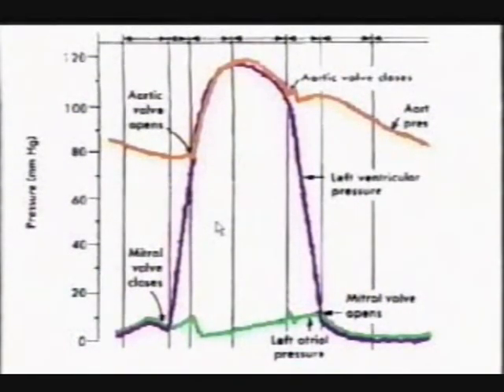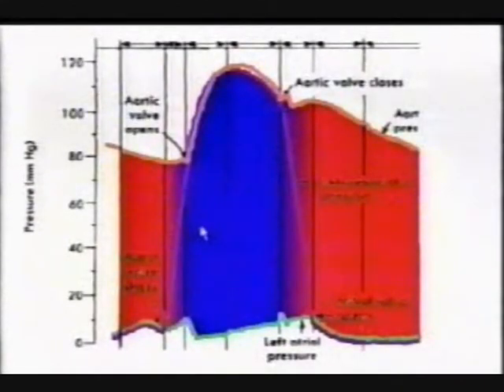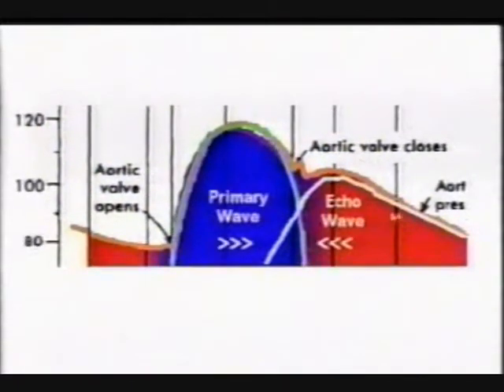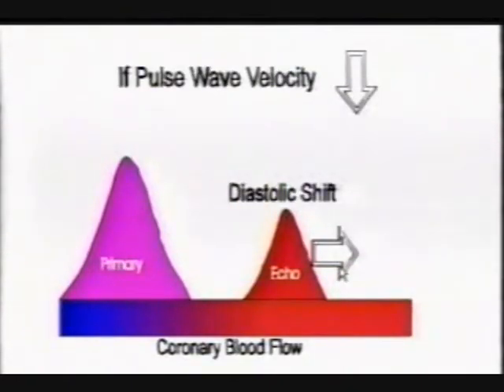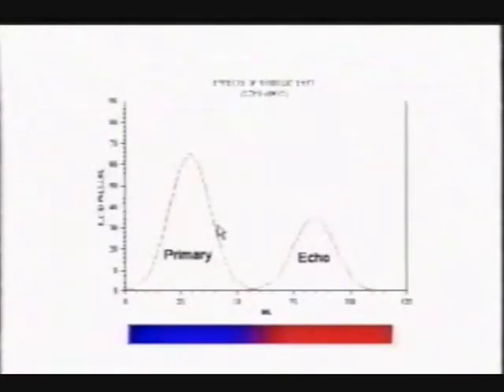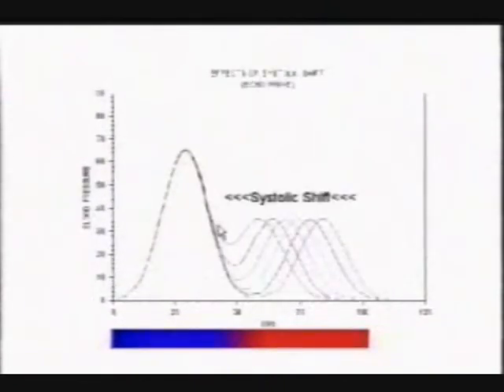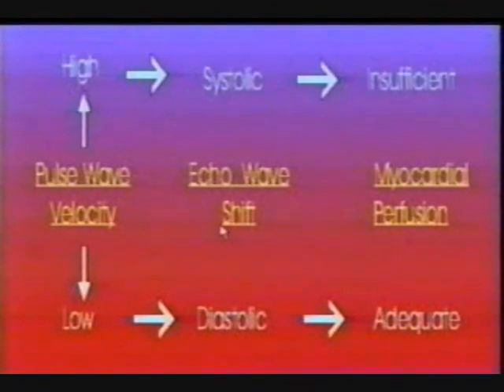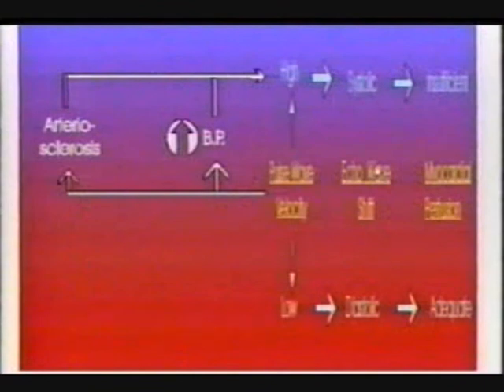(Part 1 of 2) "The APGram: A New Tool to Measure Cardiovascular Performance"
Presented at the 17th World Congress of the International Union of Angiology in London, England (April 3-7, 1995)